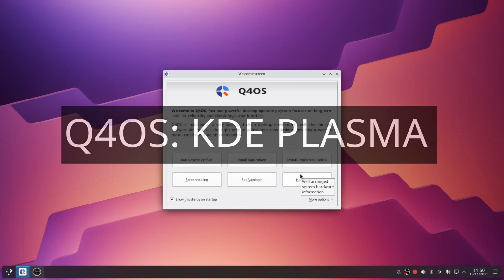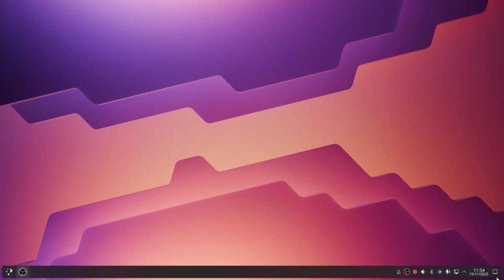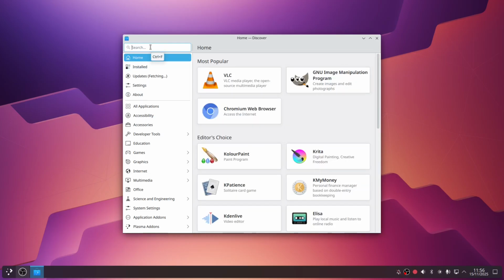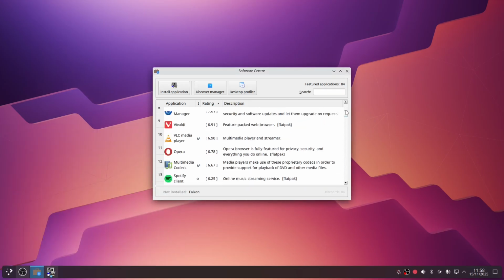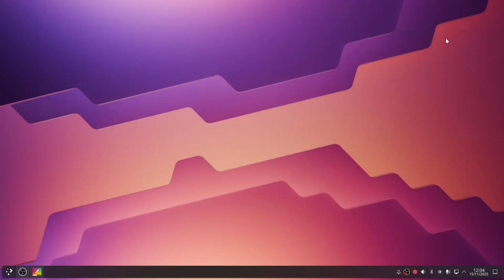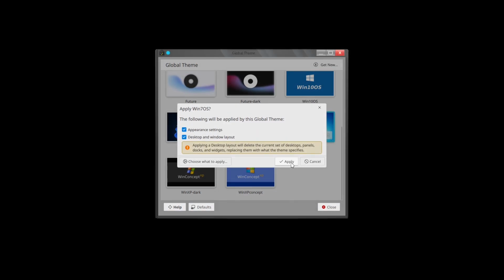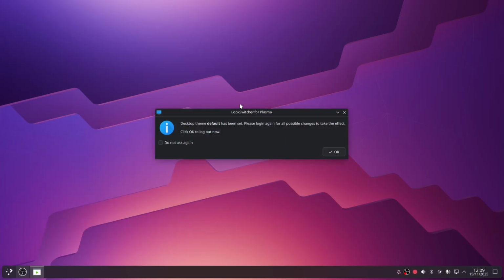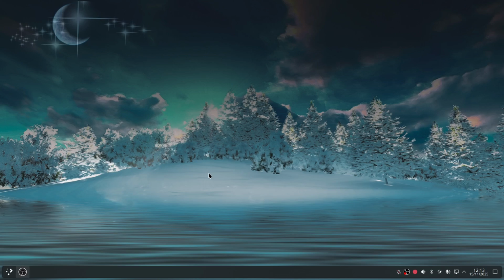A Full Review Of Q4OS With The KDE Desktop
As the Trinity desktop begins to falter, can the KDE version save Q4OS. This is a full review of Q4OS with the KDE desktop.